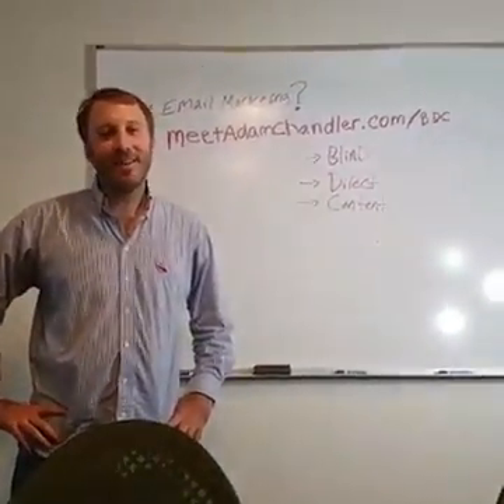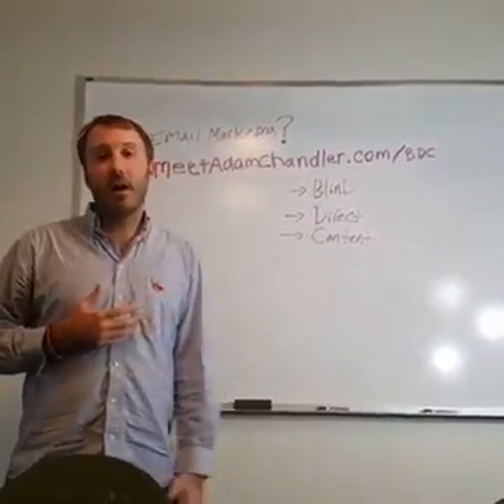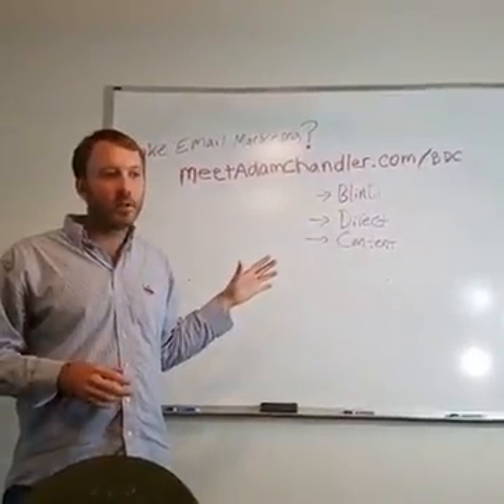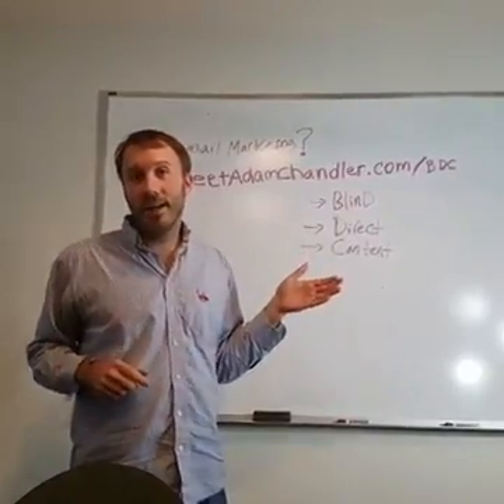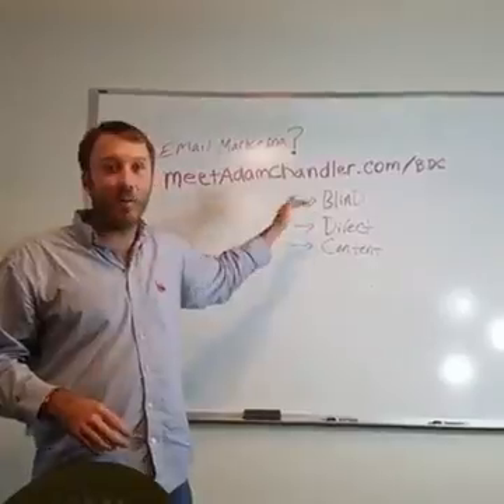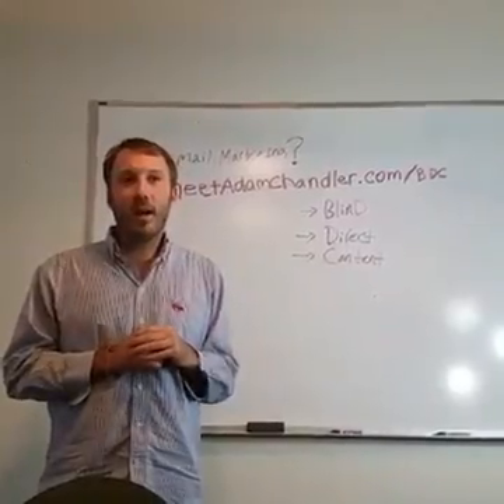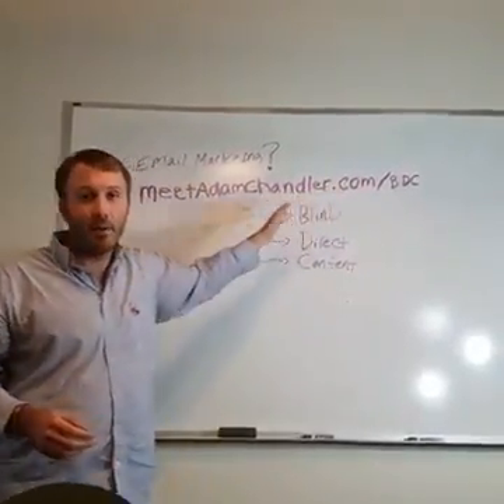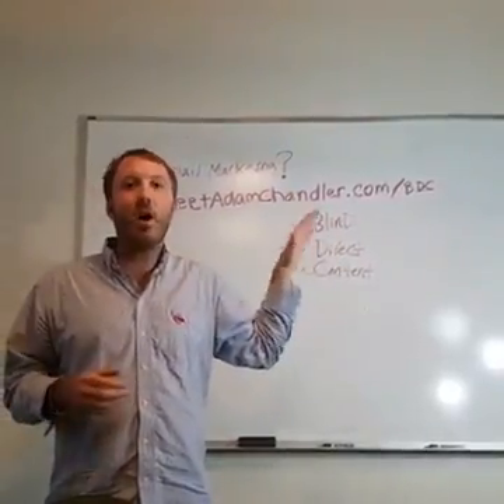Email Marketing - A Proven 3 Part Email Marketing Series for Launching Any Offer to Your Email List